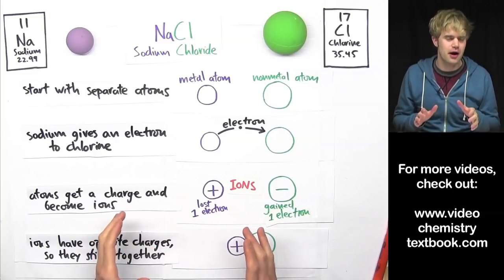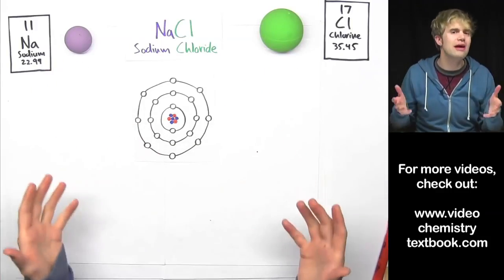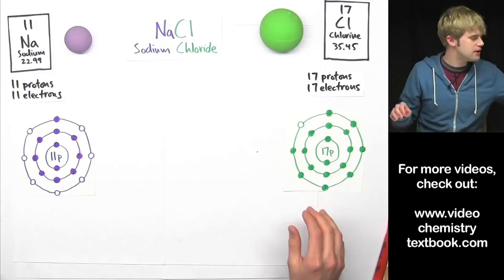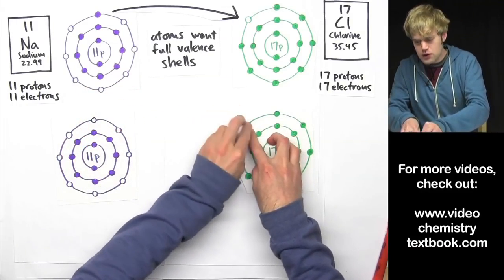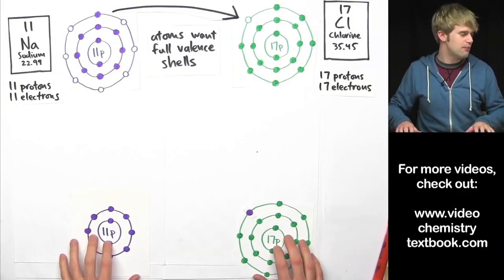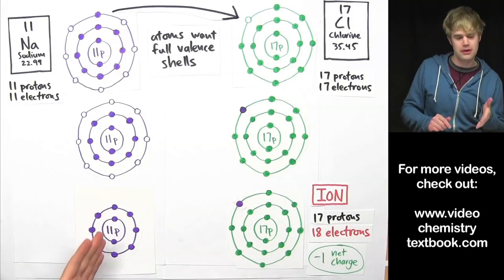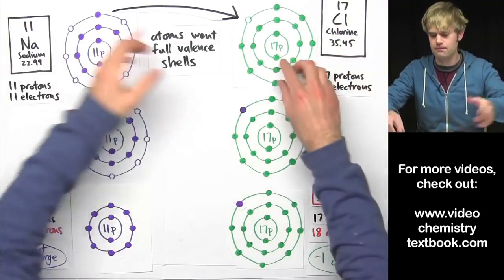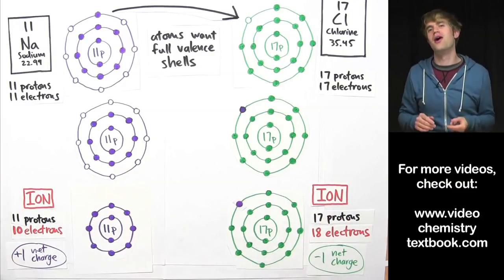Ionic Bonding Part 2